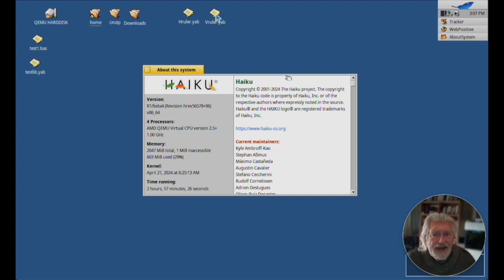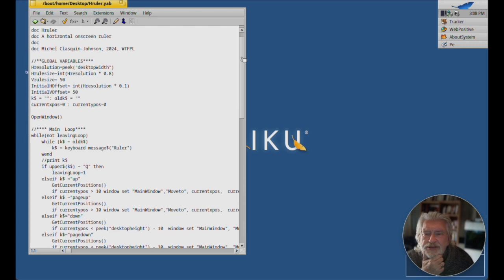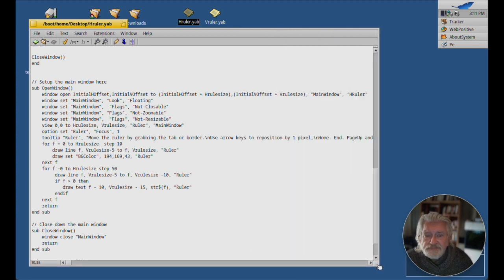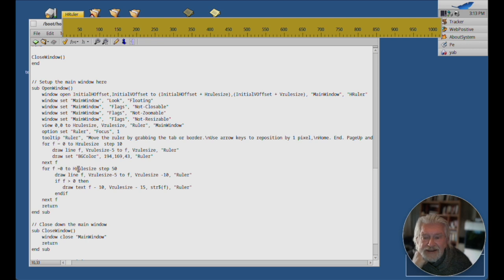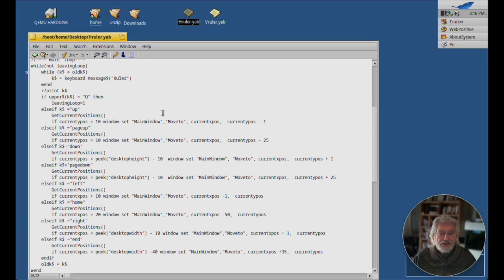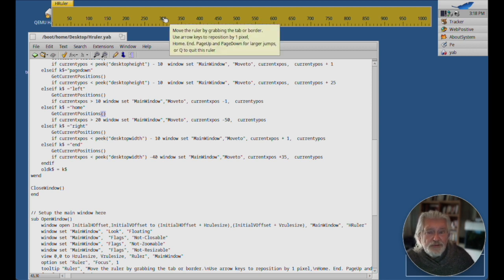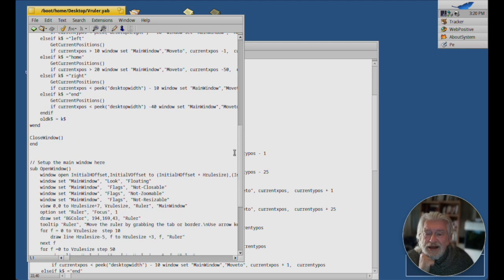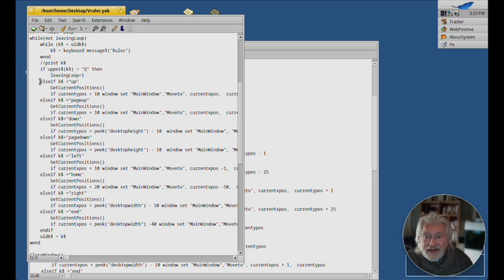Yab Programming - Lesson 22 - Two Onscreen Rulers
Michel tells us how he quickly wrote horizontal and vertical onscreen rulers in response to a user request. Let's see what the code looks like.